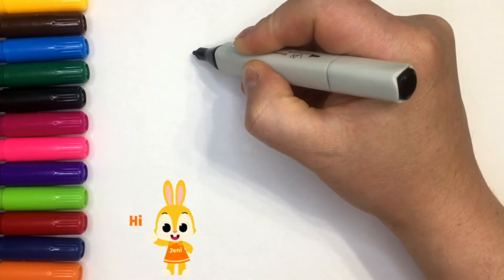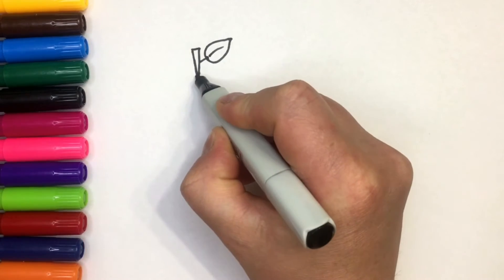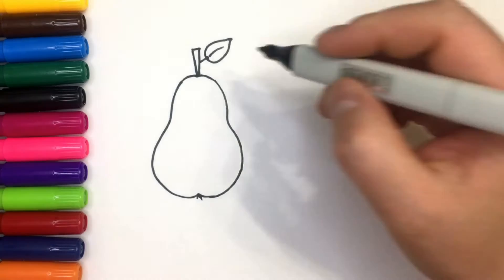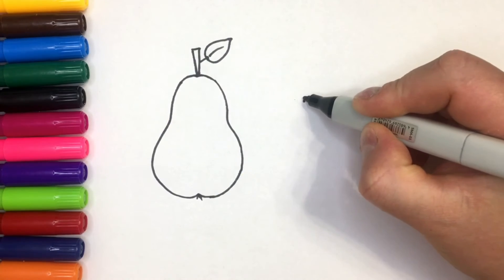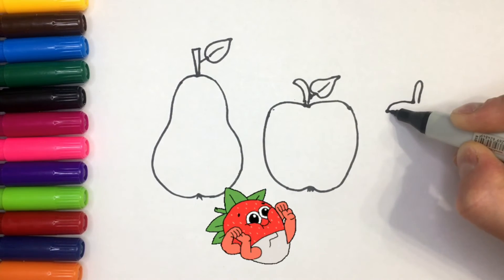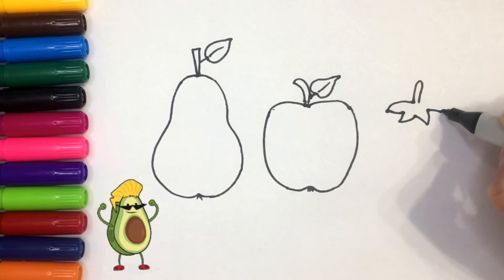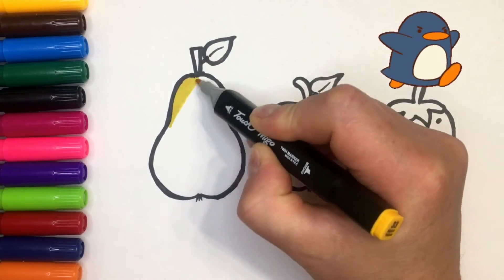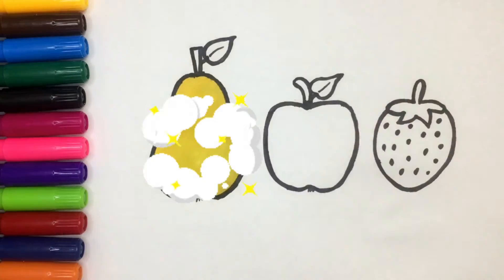Bolalar uchun yorqin rangdagi mevalarni chizish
Fun drawing for kids